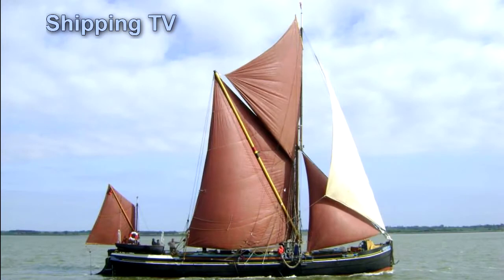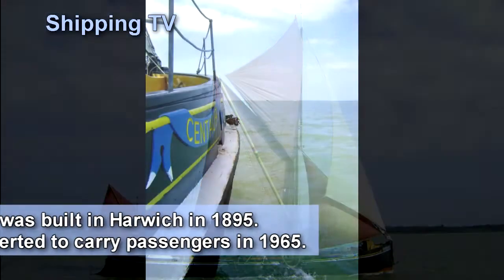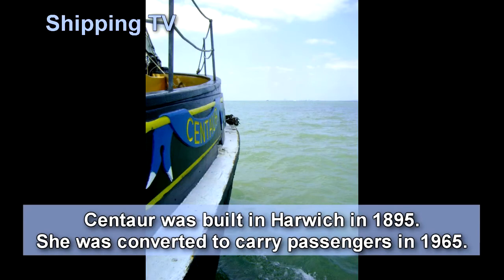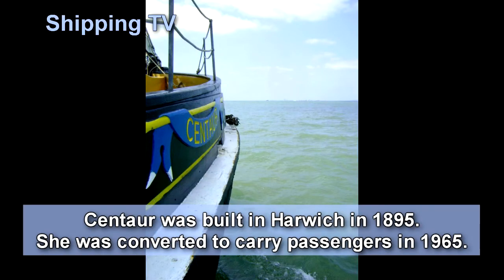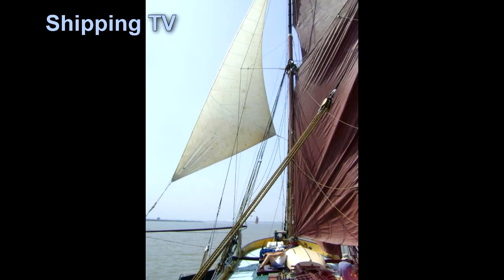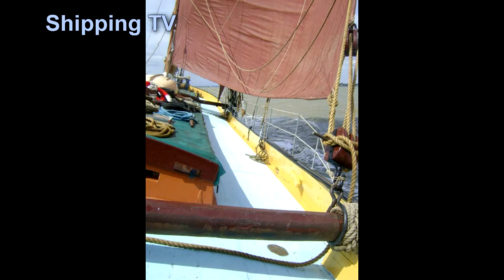Historic ships: SB Centaur gets new bottom . .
Thames Sailing Barge Trust's SB Centaur has won a £100,000 grant from the Heritage Lottery Fund for a new outer bottom . . .

Pictures courtesy of the Thames Sailing Barge Trust